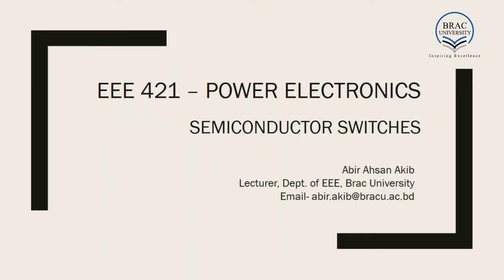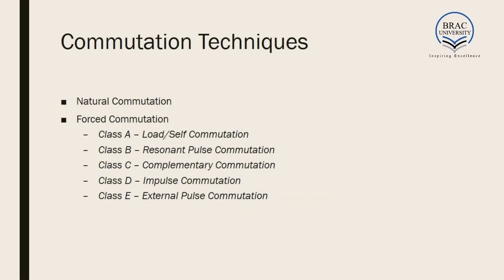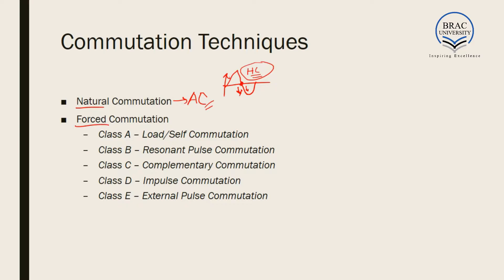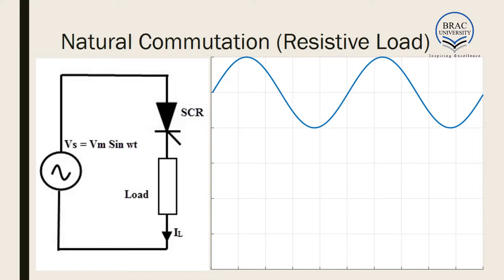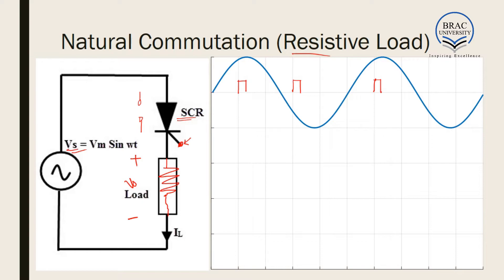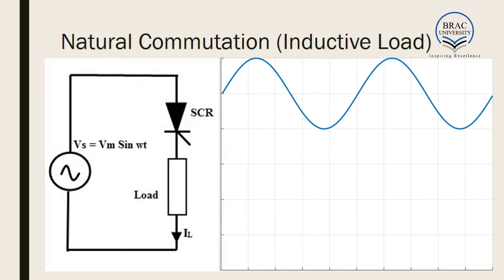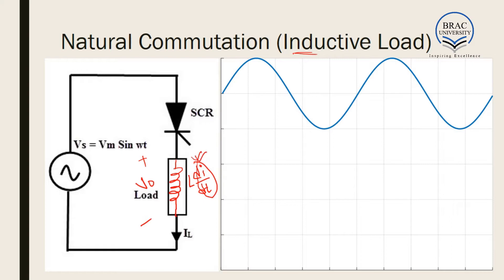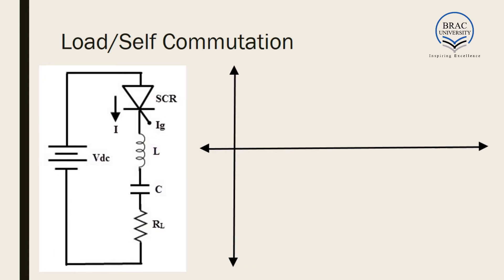Lecture 4 - SCR: Commutation Techniques (Part 1)